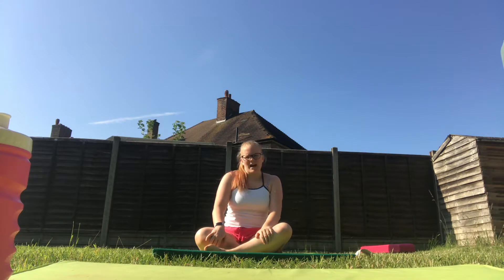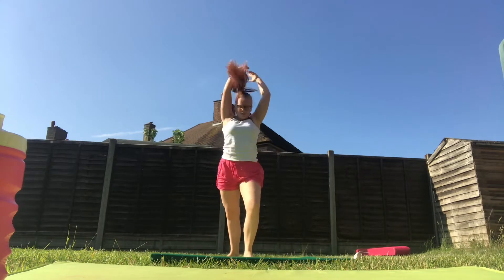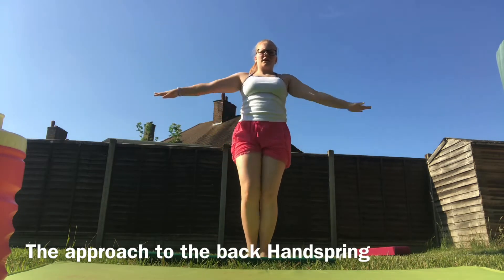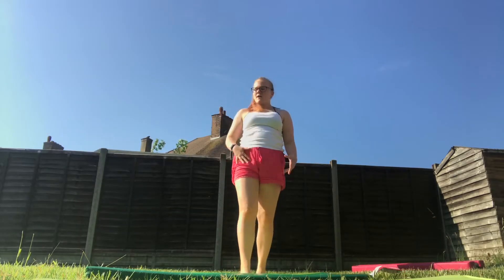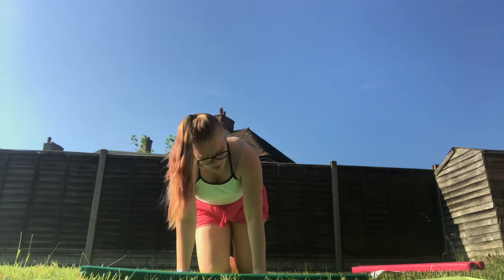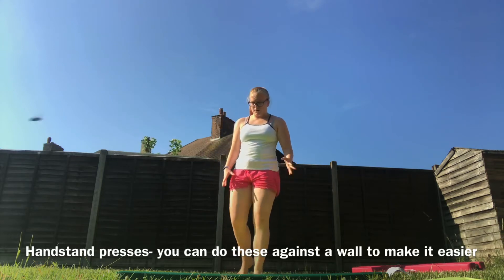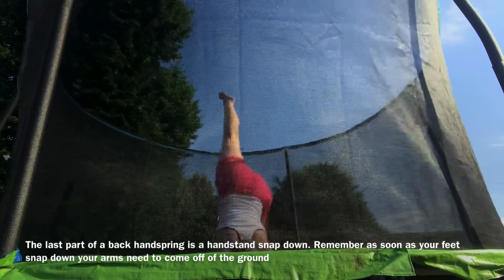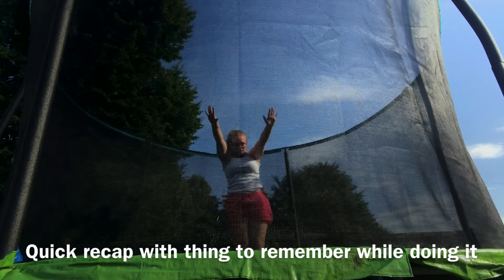Back handspring tutorial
Today I did a back handspring tutorial that you can use for floor or trampoline. Don’t try this skill when you don’t feel ready. Especially on floor so if you feel comfortable with all of these tips then you can try it. Thank you for all your support and I love posting for all of you. Caitlin x